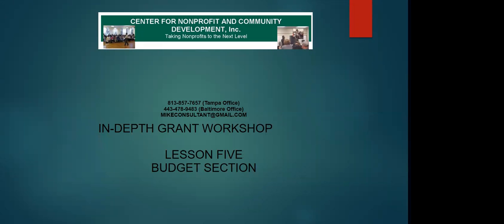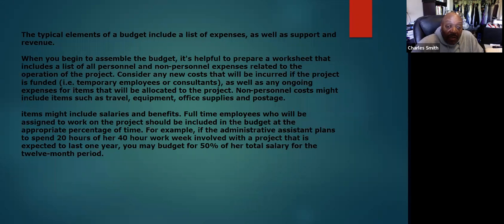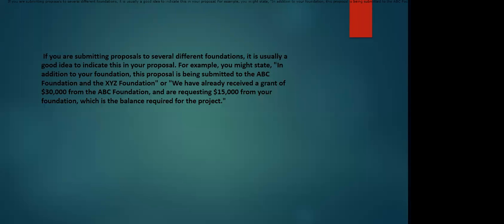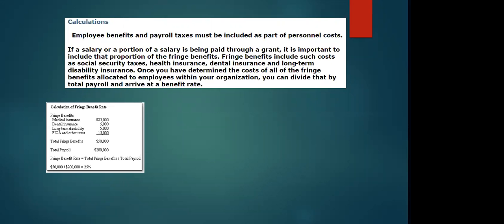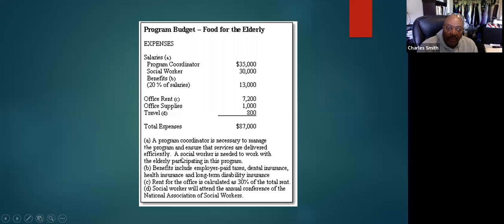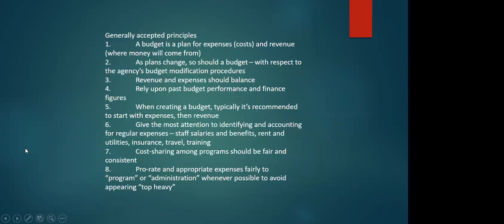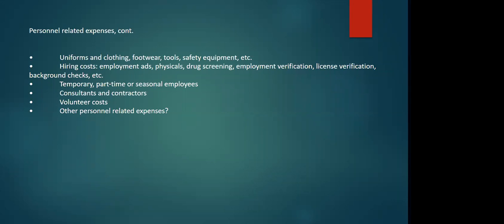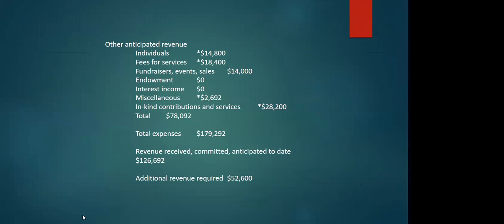CENTER FOR NONPROFIT AND COMMUNITY